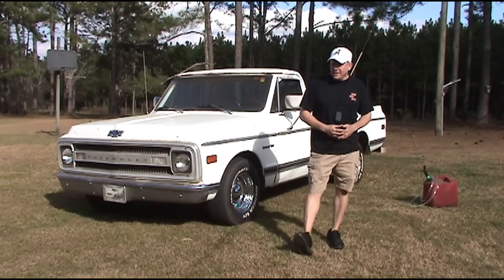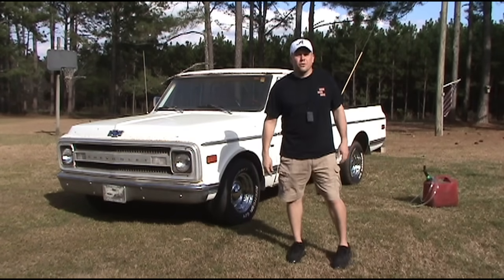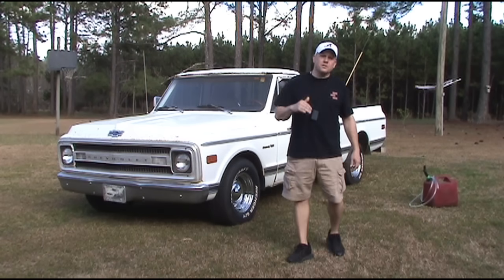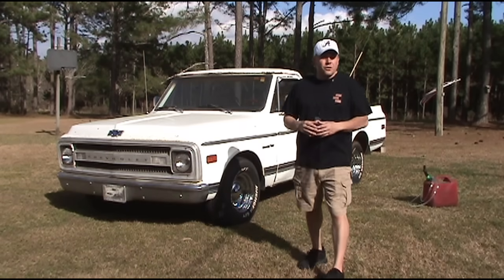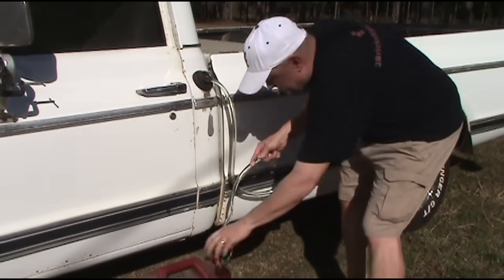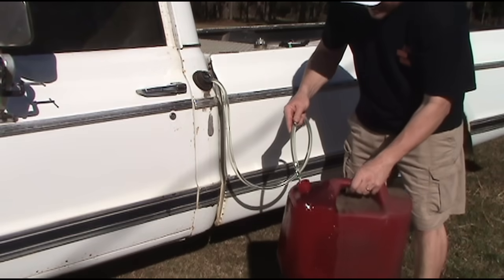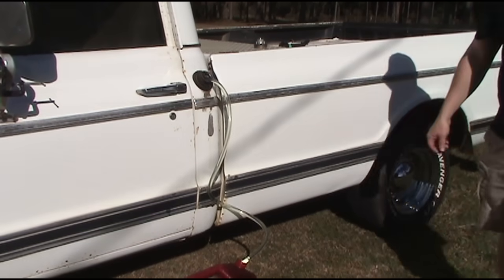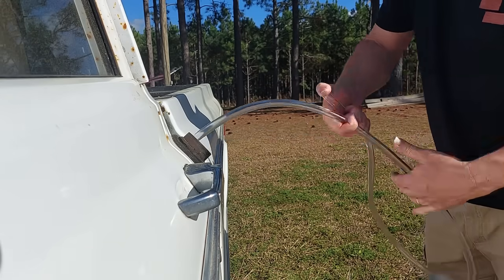Absolute BEST way to Siphon Fuel. You've never seen this before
Old School method to siphoning fuel.